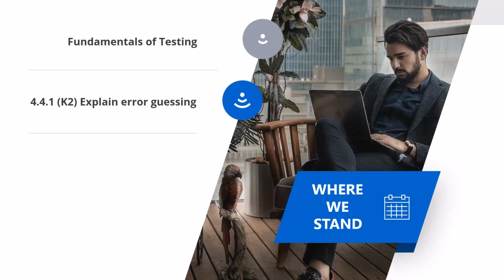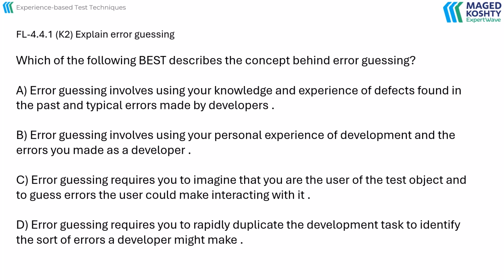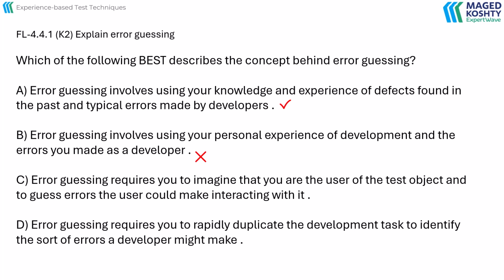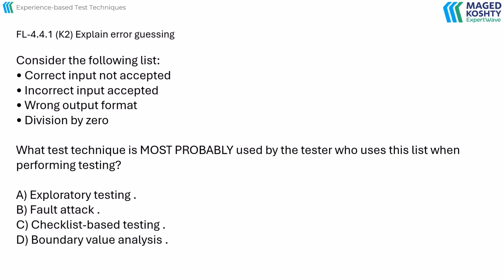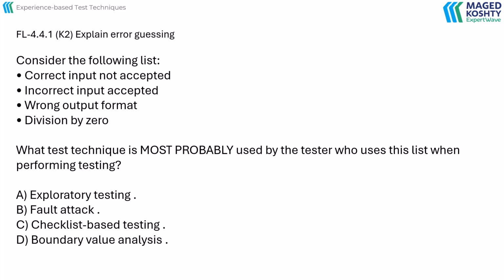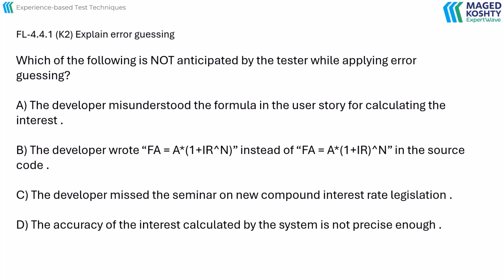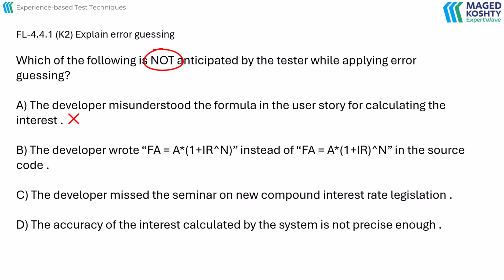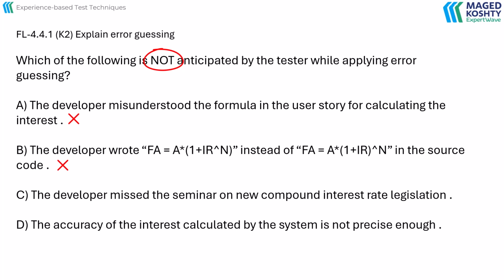ISTQB Foundation: Explain error guessing